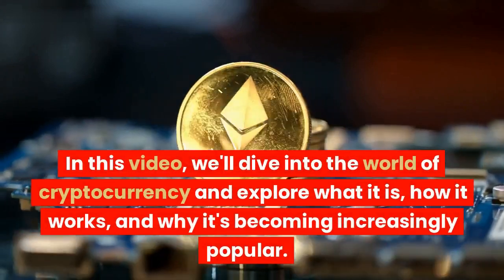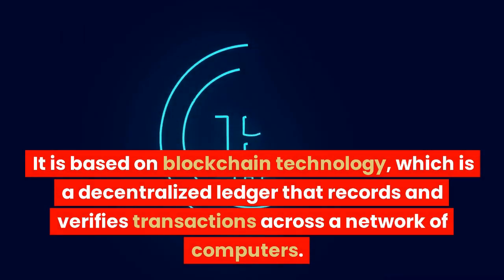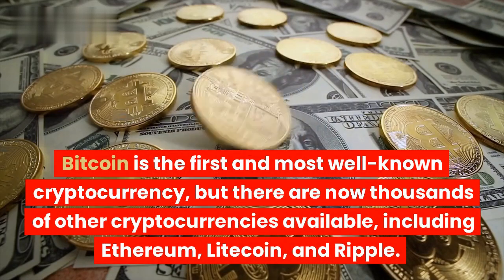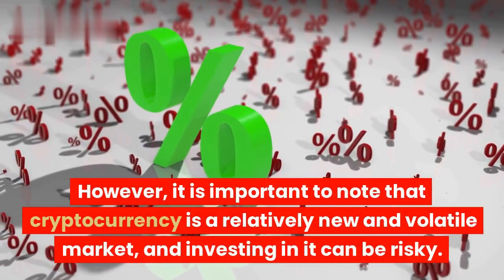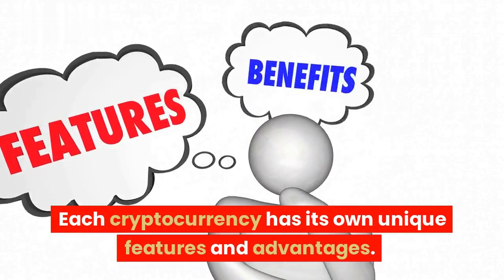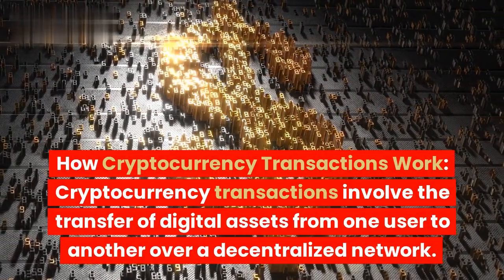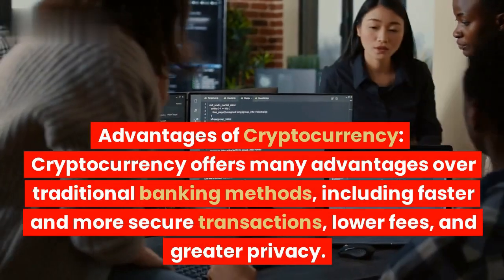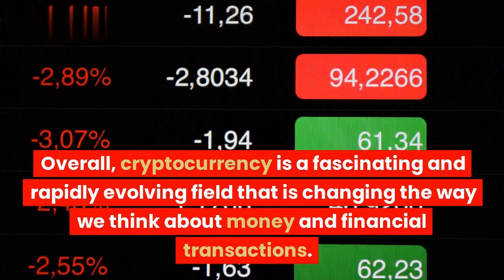Cryptocurrency 101: What Is Cryptocurrency and How Does It Work|bitcoin|bitcoin news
In this video, we'll dive into the world of cryptocurrency and explore what it is, how it works, and why it's becoming increasingly popular. We'll cover the basics of blockchain technology, mining, and the different types of cryptocurrencies available. Whether you're new to the world of cryptocurrency or just looking to expand your knowledge, this video is a great place to start.

Algorithms
Computer Science
Data Structures
Programming
Machine Learning
Artificial Intelligence
Code Optimization
Big Data
Search Algorithms
Sorting Algorithms
Graph Algorithms
Algorithmic Complexity
Analysis of Algorithms
Computational Complexity
Algorithm Design
Jack Russell Terrier
Dog training
Puppy training
Dog behavior
Pet care
Dog health
Cute dogs
Funny dogs
Dog videos
Pet videos
Dog tricks
Dog toys
Dog grooming
Dog agility
Dog obedience

bitcoin
bitcoin news
btc
crypto news
crypto news today
cryptocurrency news
ethereum
more crypto online
bitcoin price
bitcoin news today
bitcoin today
btc news
crypto market
btc price
bitcoin prediction
bitcoin price prediction
bitcoin crash
bitcoin analysis
crypto today
crypto update
crypto world
bitcoin technical analysis
xrp
ethereum price
bitcoin pump
bitcoin etf
cryptosrus